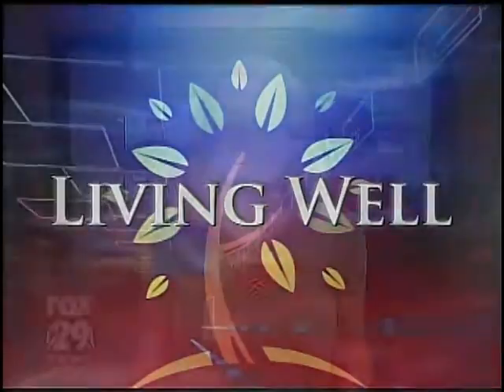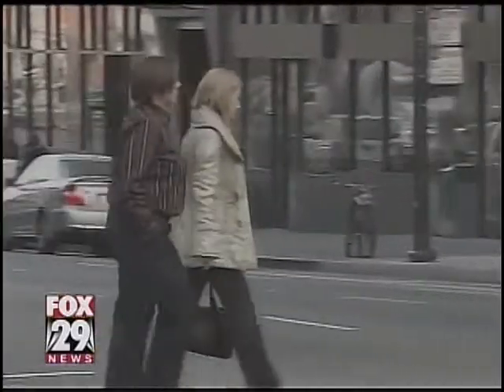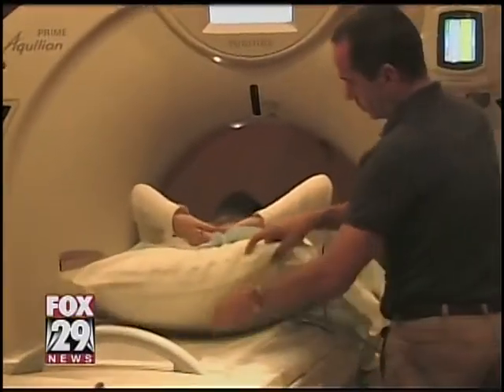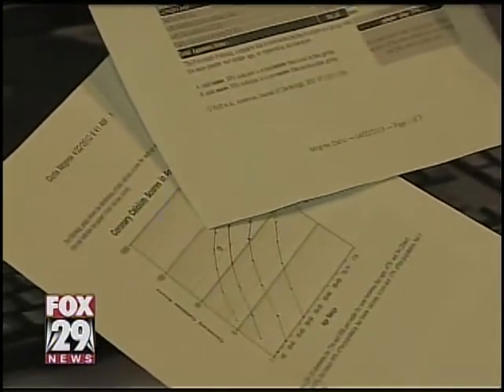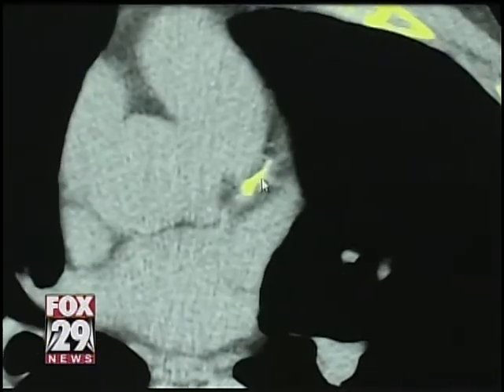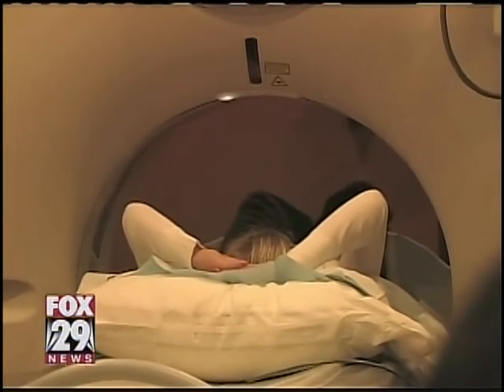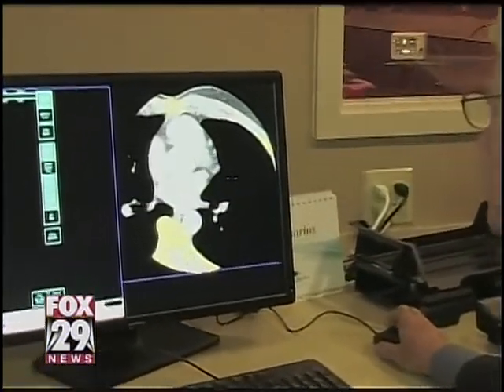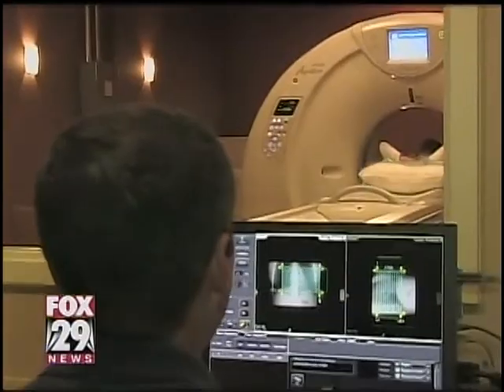Saving your life with a calcium scan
In our effort to keep you living well, we know the risk of having a heart attack is high in certain people, FOX29 News Heather Ogea found one easy test to help you combat that number.